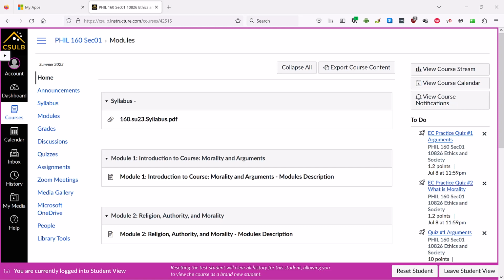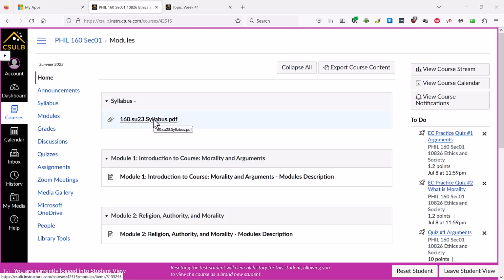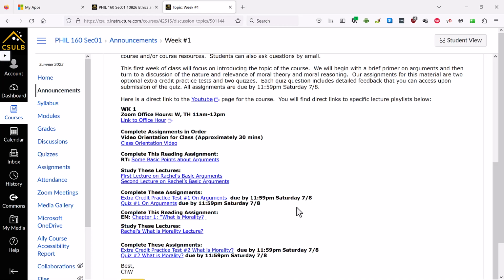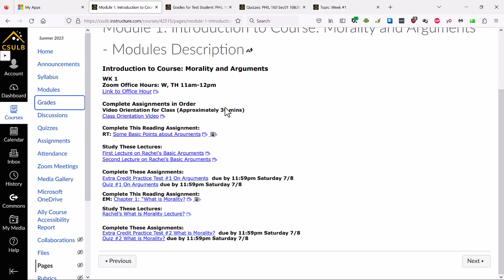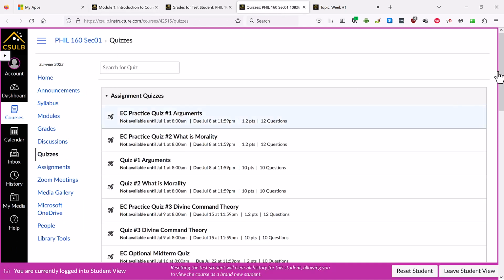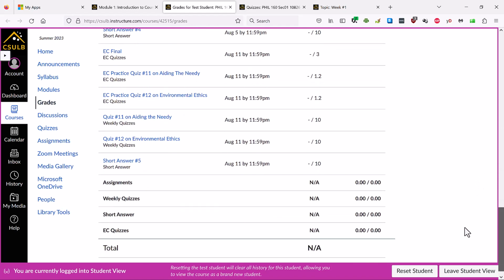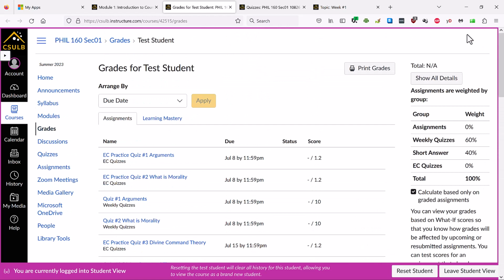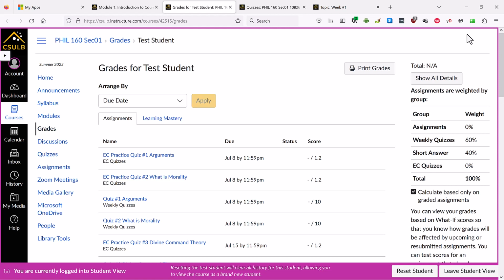orientation 1 su23